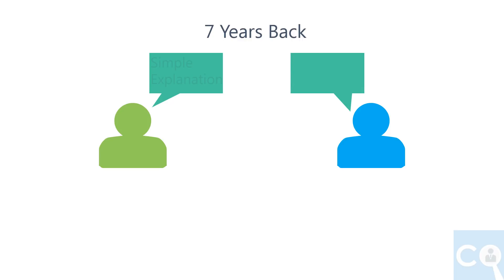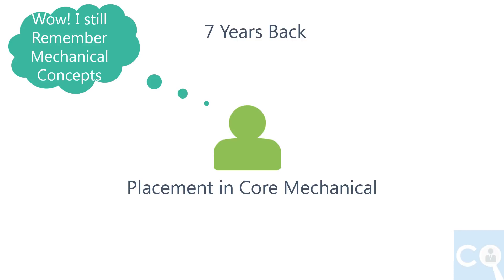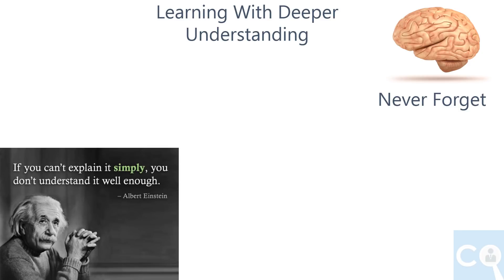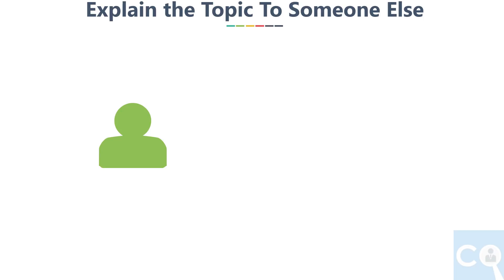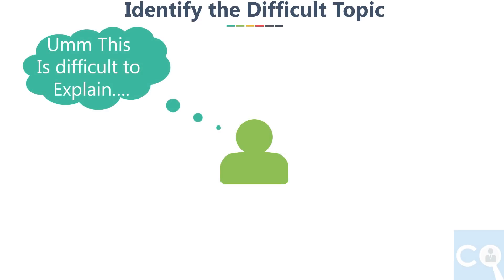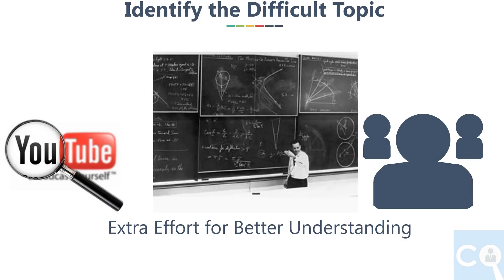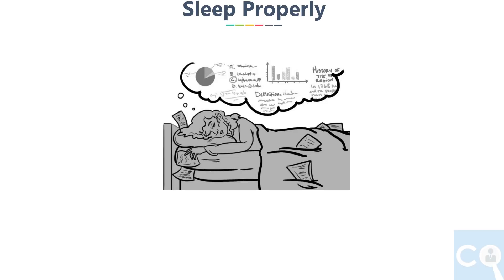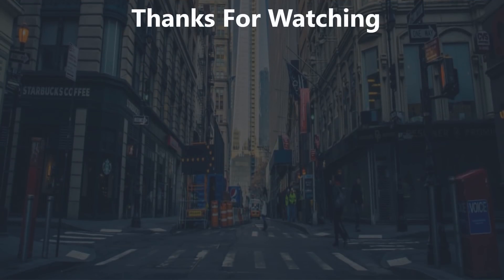Feynman Technique for Deeper Learning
Feynman Technique for Deeper Learning. This video will help you get much deeper understanding of concepts by using Feynman Technique. Richard Feynman was Nobel Prize winner and has a nick name Great Explainer